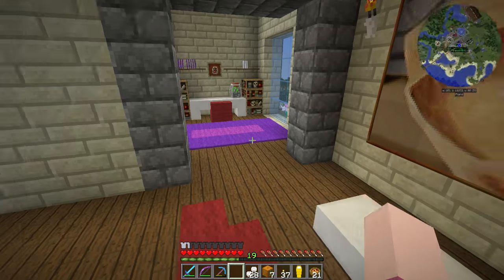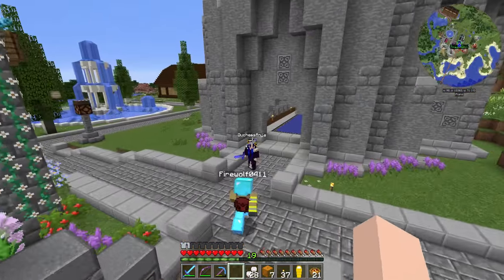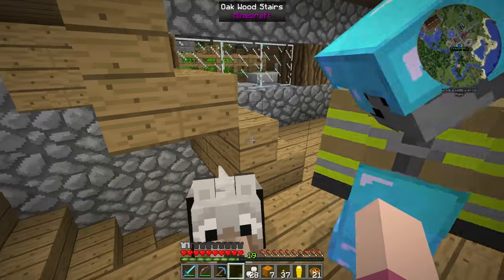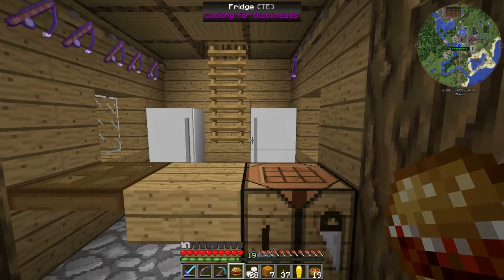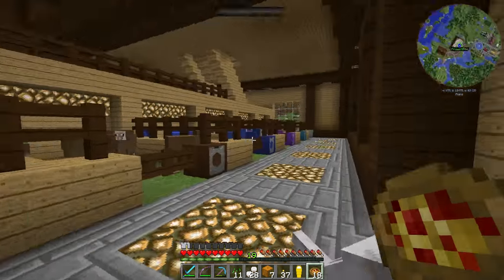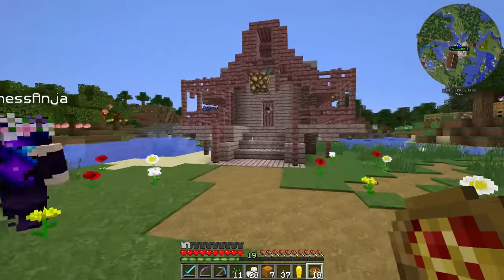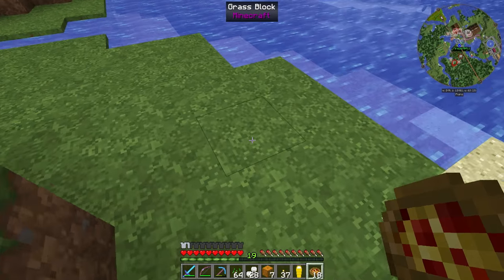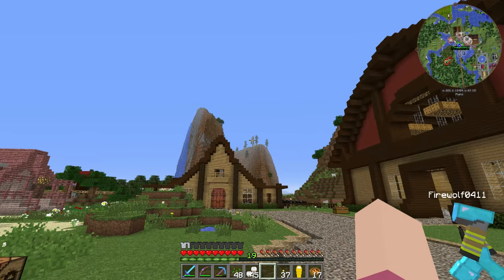Rosewood | Season 2 Ep. 6 | Bunny Bay Tour!!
Welcome to Rosewood Reloaded! In this series I will build, explore and have fun with viewers like you! Now with 110% more pizza.

                         Become a Rosebuddy today!
🌹• How to Join the Official Rosewood Reloaded Server •🌹

🌹• How to Download the Modpack •🌹

Click Browes All Modpack and search for "Rosewood Reloaded"

🌹• Rosewood Reloaded Pack Info •🌹